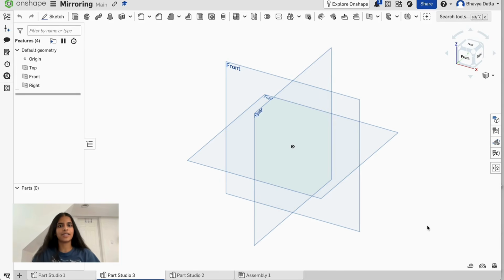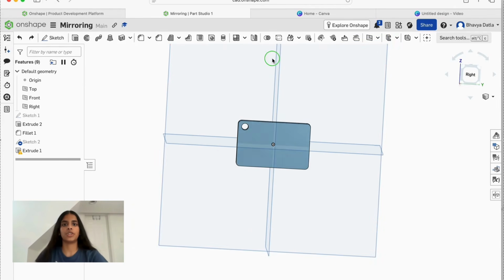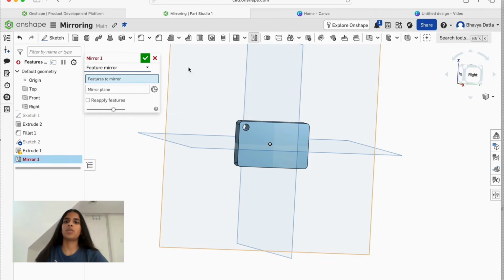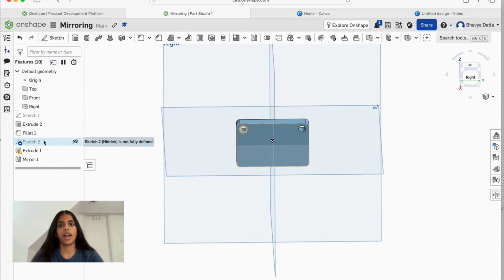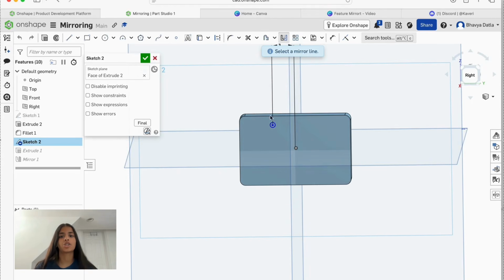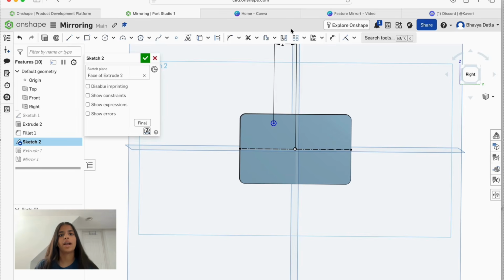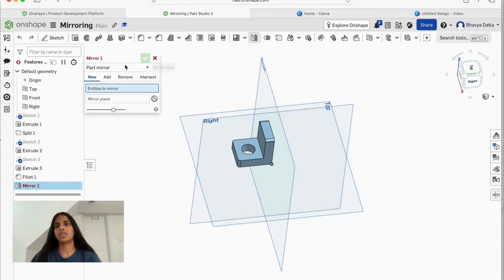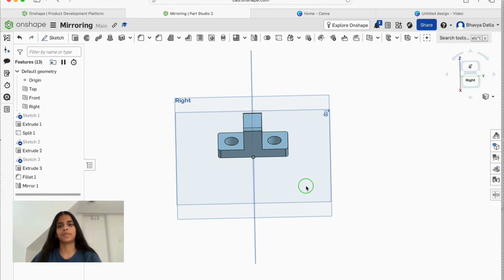FTC Tutorial Series - Onshape CAD (#5): Mirroring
By the end of the fifth video of 10331 ARC Hailstorms FTC tutorial series, you will be able to mirror anything on CAD!
Ever need to create a symmetrical design? Learn how to mirror parts and features in Onshape to create symmetrical designs, reduce repetitive work, and make your CAD workflow more efficient.

00:00 - Intro
00:40 - Feature Mirror
02:56 - Part Mirror
03:45 - Outro